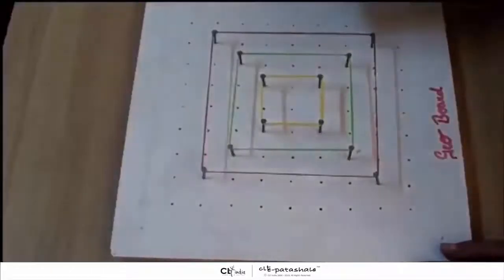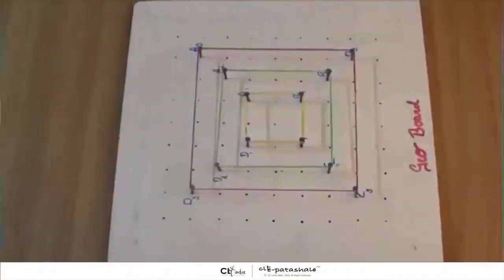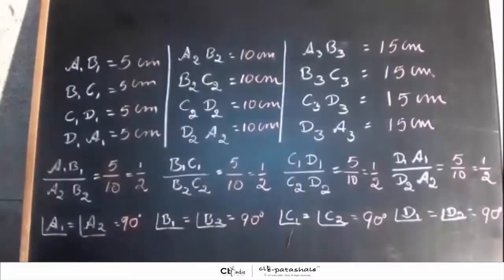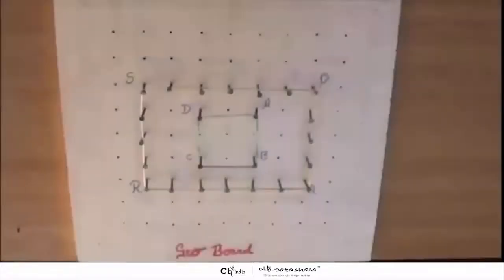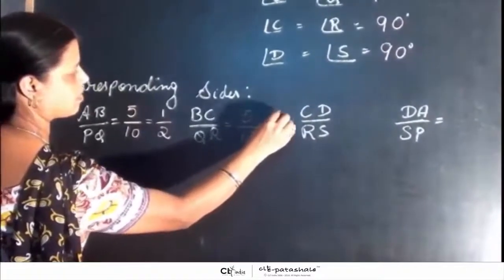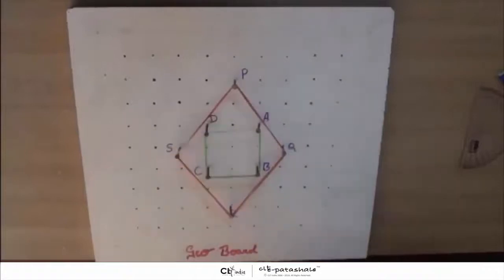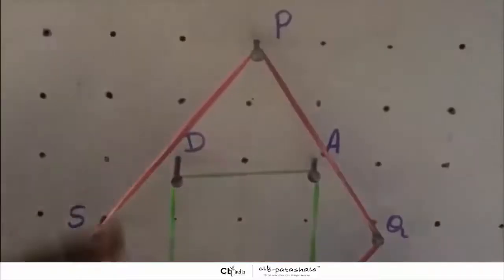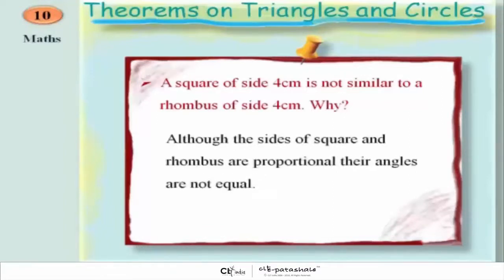10th State||Kannada||Mathematics||ತ್ರಿಭುಜಗಳು (Triangles) Part (1-6)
Grade:  10th
Subject: Mathematics
Syllabus:  State
Medium:  Kannada
Chapter Name: ತ್ರಿಭುಜಗಳು (Triangles) Part (1-6)